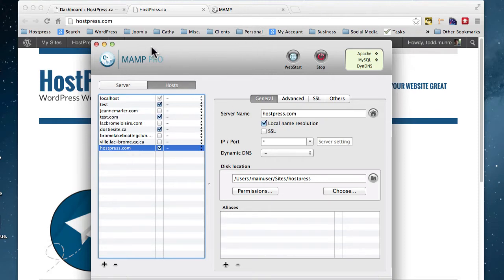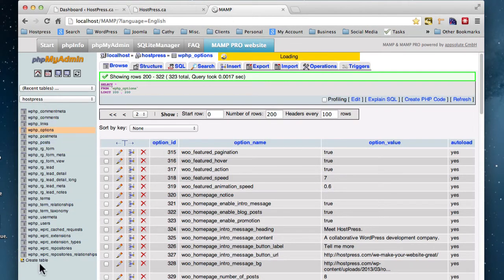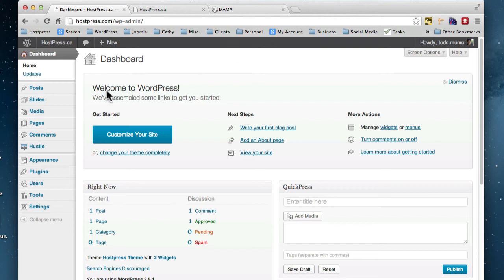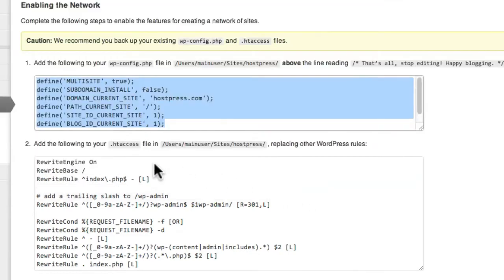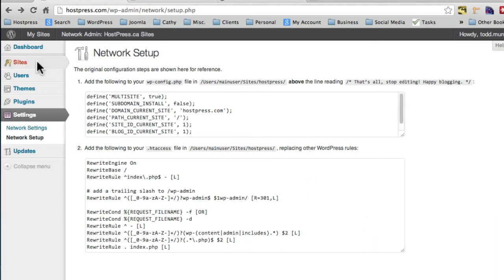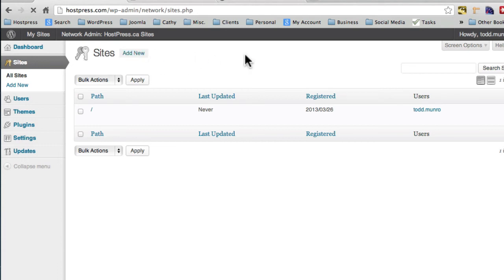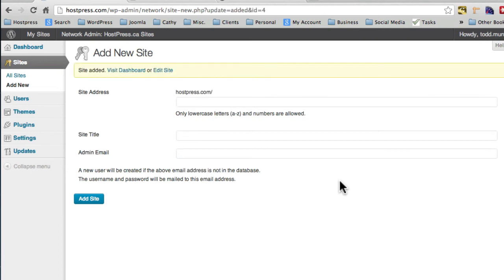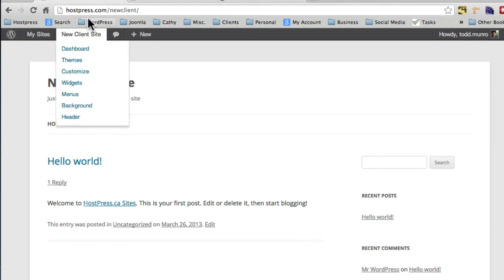Set up WordPress Multisite on localhost with MAMP Pro